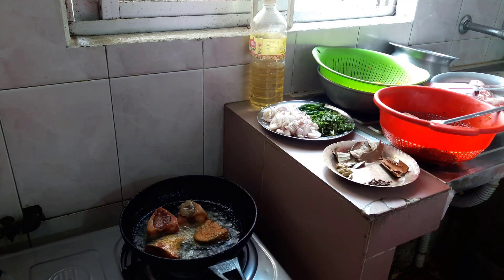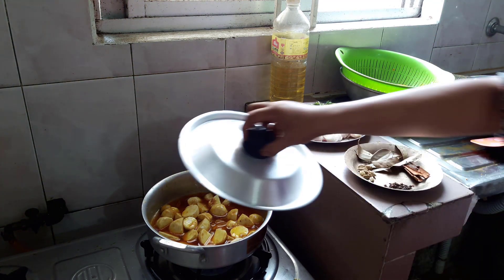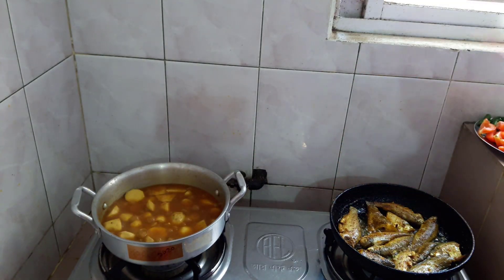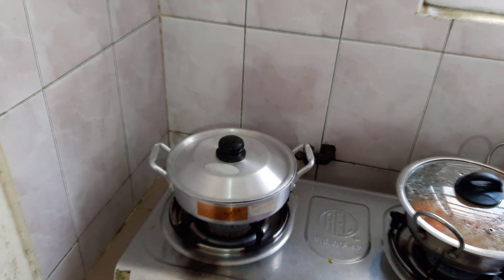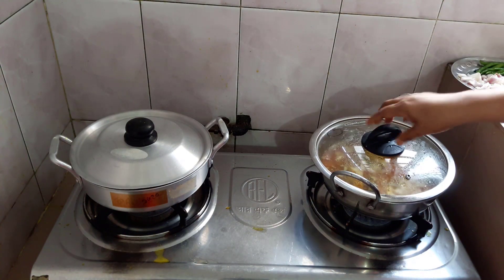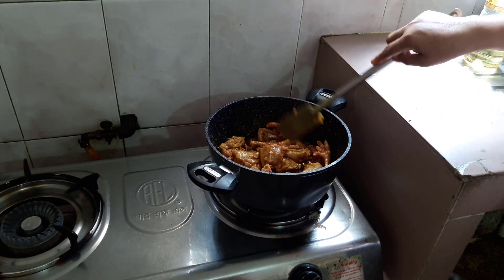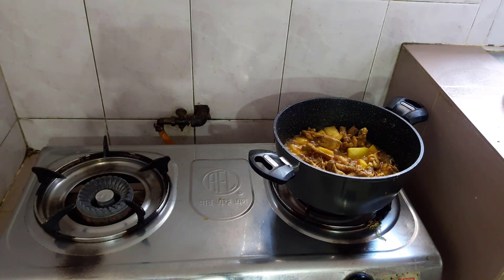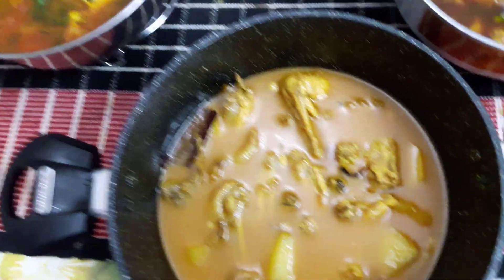কচু দিয়ে ইলিশ মাছ । পাঁচ মিশালি মাছের ঝোল । আলু পেপে দিয়ে মুরগির মাংস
একদম নতুন স্বাদের কচু ইলিশের বাহারি ঝোল/Gathi kochu Diya Ilish Macher Jhol/Bengali Hilsa fish curry ,

Ingredients
1. Ilish Mach / Hilsafish- 6 pcs
2. Potato- 1 pcs
3. kochu- 5 pcs
4. salt
5. Turmeric powder
6. Cumin powder- 1 tsp
7. Red chilli powder- 1 sp
8. green chilli - 3 pcs
9. kalonji
10. Cumin seed
11.Mustard oil- 3 tbsp

রেসিপি উপকরনঃ
1. মাছ
2. তেল
3. লবন
4. হলুদ গুড়া
5. মরিচ গুড়া
6. জিরা গুড়া
7. ধনিয়া গুড়া
8. কাঁচা মরিচ
9. গরম পানি
10. পেয়াজ
11. রসুন